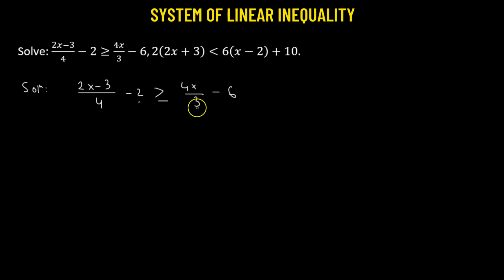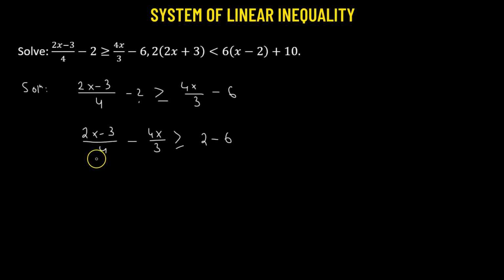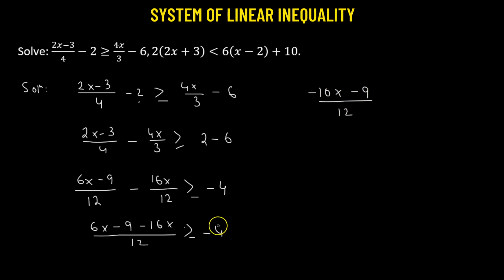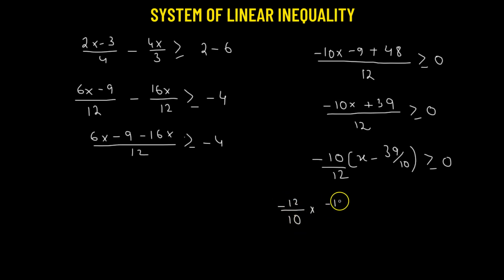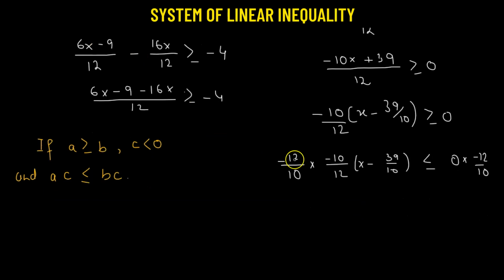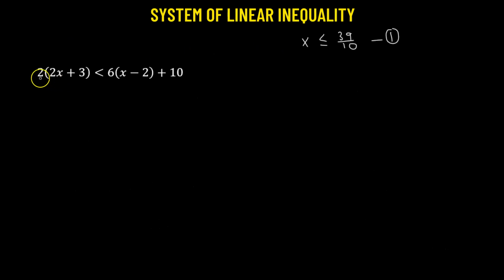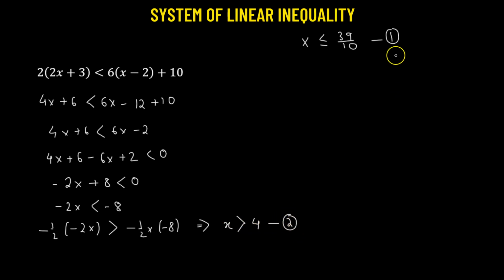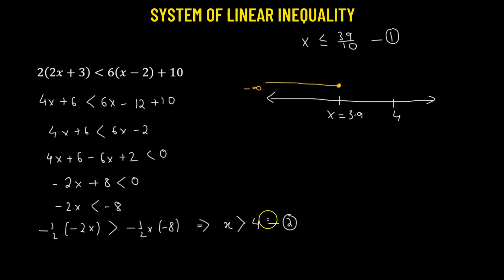Ex 2.20 | Linear Inequalities | System of Linear Inequations In One Variable